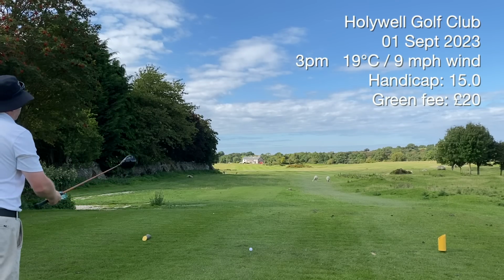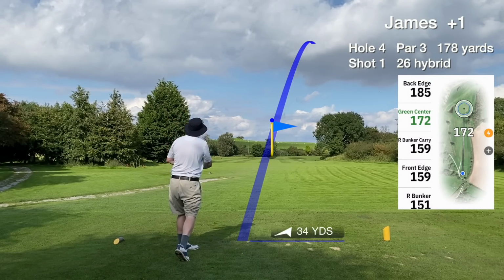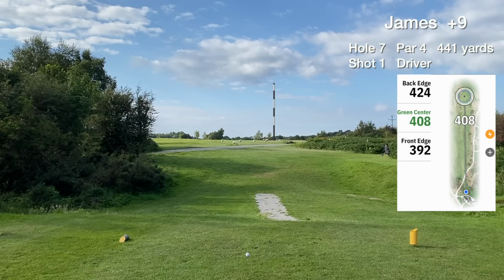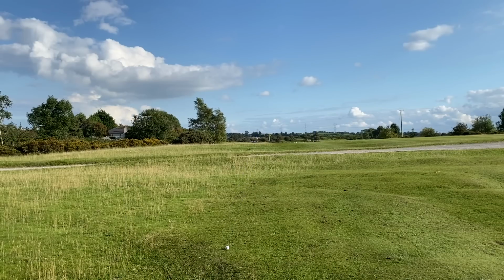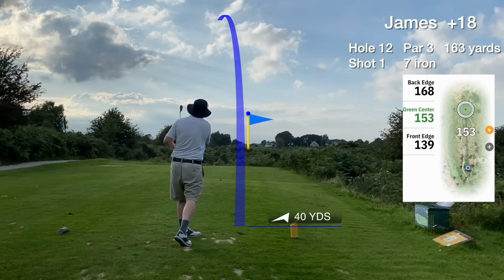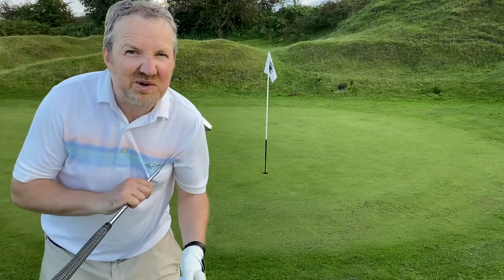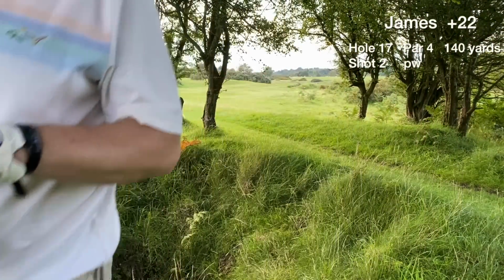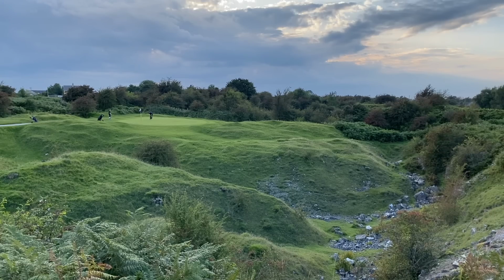I Almost Didn’t Post This Video...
Can we break 84? - EVERY SHOT IN 19 MINUTES (Holywell Golf Club)

 A round of golf at Holywell golf course in North Wales. It's a par 69 course that was 5813 yards from the men's yellow tees.

 I'm James, a golfer with a dodgy swing now playing off a 15.0 handicap.

App for shot tracer: Shot Tracer Pro
App for scorecard: Golfshot